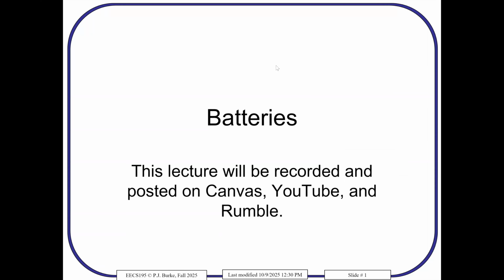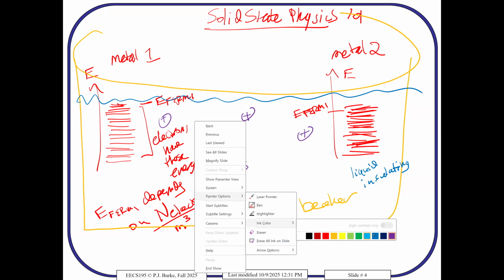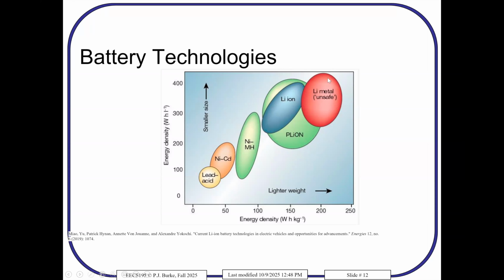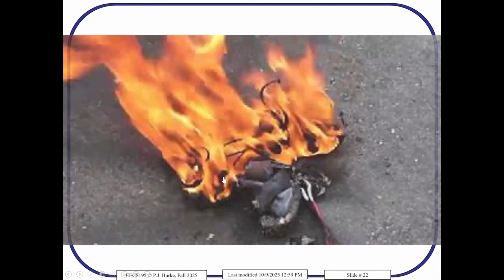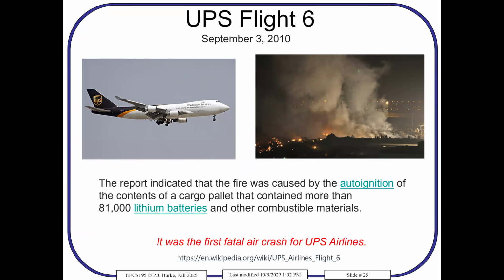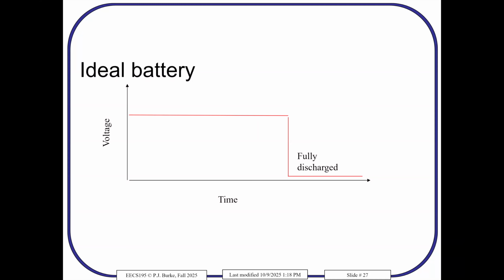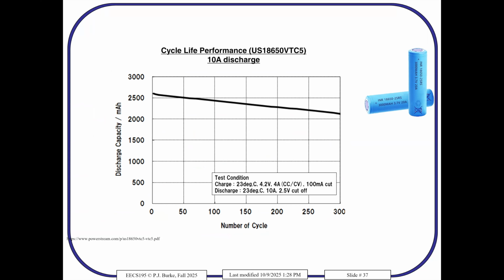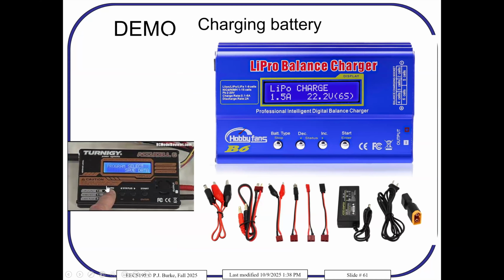Drone Battery Theory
Theory of drone batteries.

From University of California, Irvine course: EECS 195 "Drones", Fall 2025.
Copyright Peter Burke, 2025.